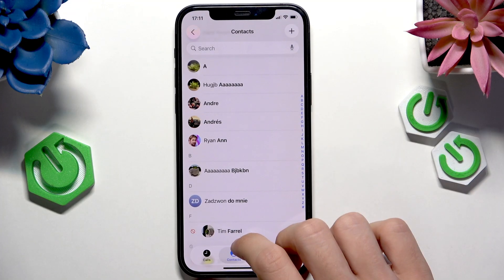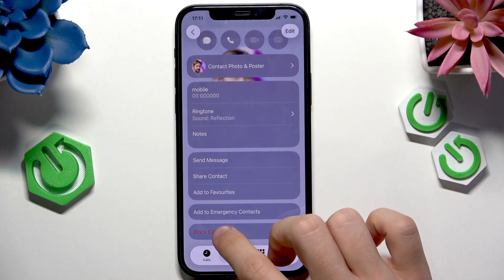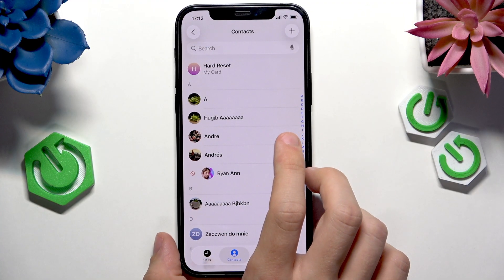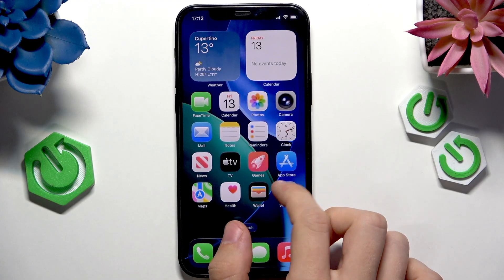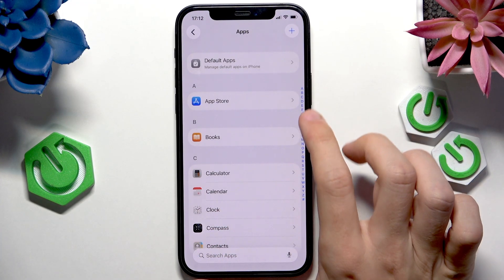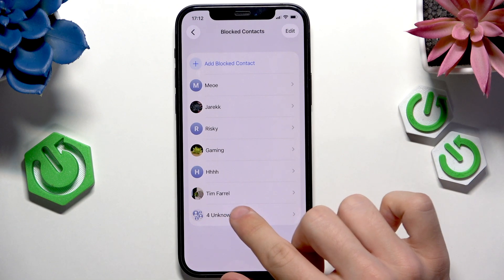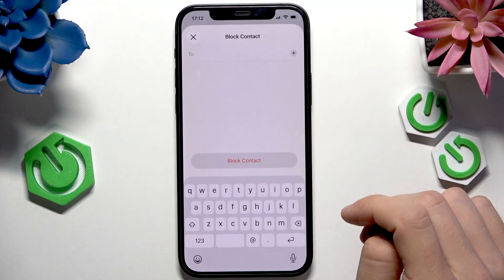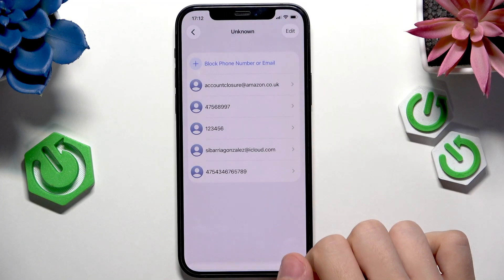iOS 26 – How to Block a Number on iPhone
If you want to stop unwanted calls or messages, blocking a number on your iPhone running iOS 26 is quick and easy. In this video, we show you step-by-step how to block a contact from your phonebook as well as how to block unknown numbers that are not saved in your contacts. You’ll learn how to use the Phone app and the settings menu to manage blocked contacts, so you can control who can reach you. This guide is perfect for anyone using iOS 26 who wants to avoid spam, telemarketers, or any unwanted callers. Follow along to keep your iPhone experience private and secure.

How to block a number on iPhone with iOS 26?
How to block unknown callers on iOS 26?
How to unblock a contact on iPhone running iOS 26?

0:00 Introduction
0:13 Block a contact from your phonebook
0:35 Unblock a contact
0:49 Block a number not in contacts
1:15 Add a phone number to blocked list
1:27 Final tips